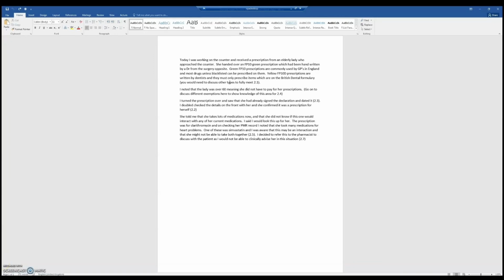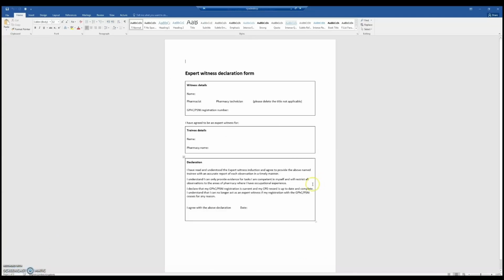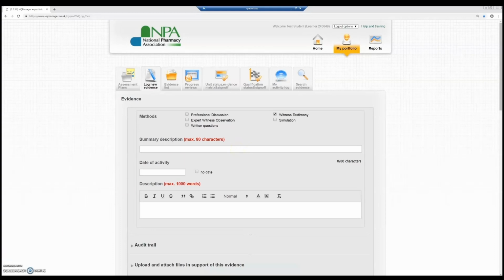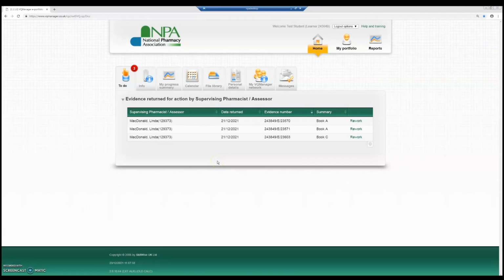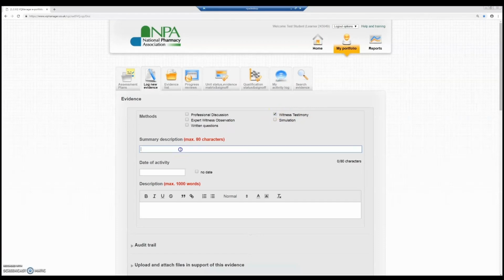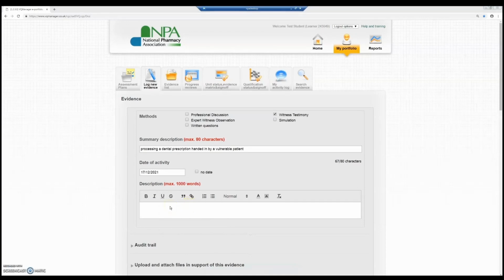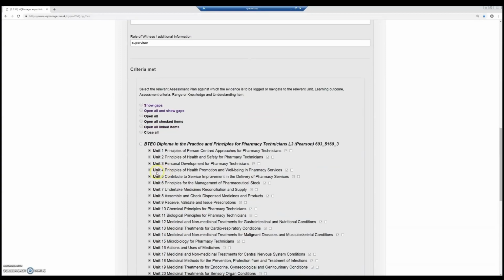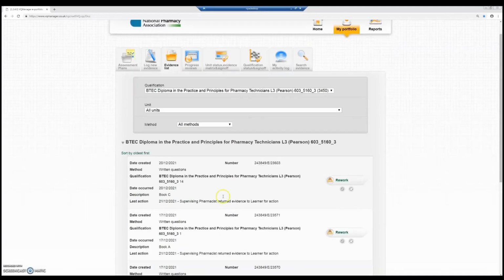BTEC skills part 1